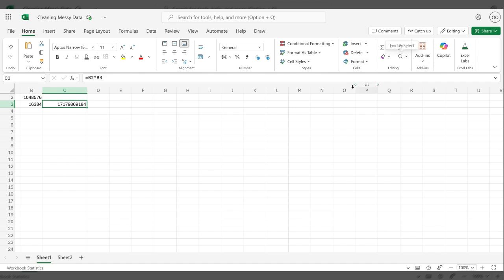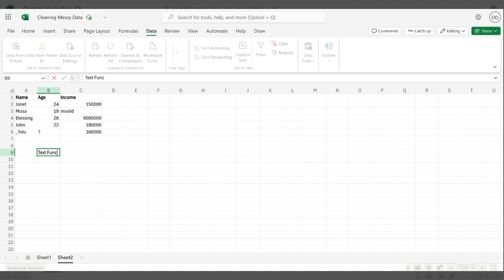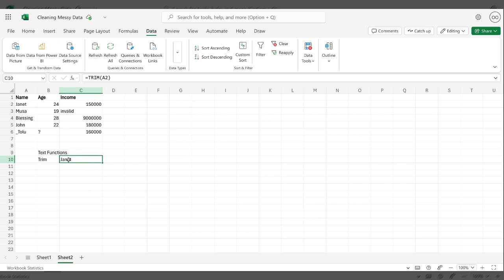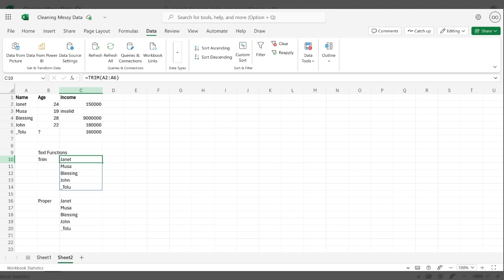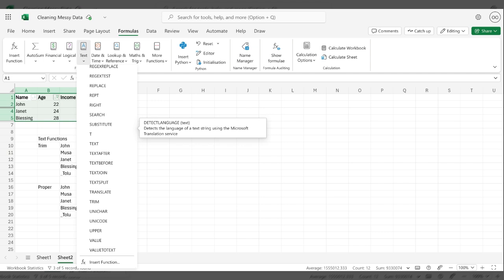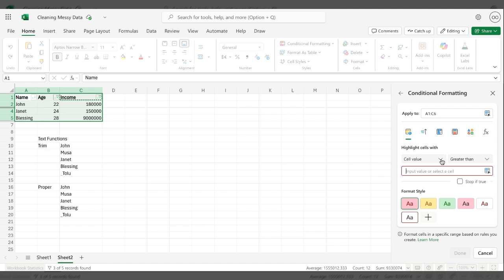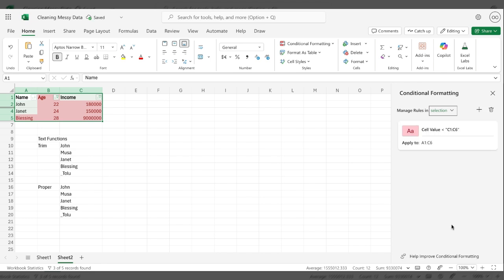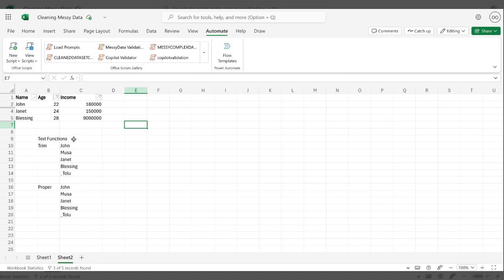Excel 365 Fundamentals